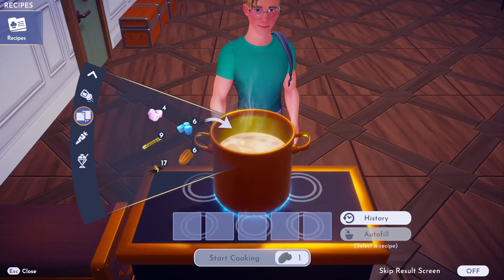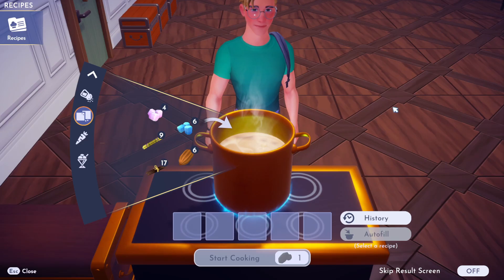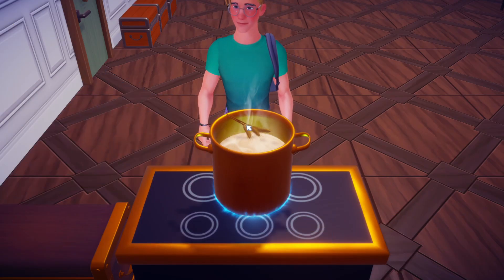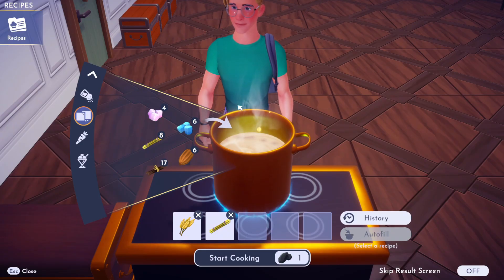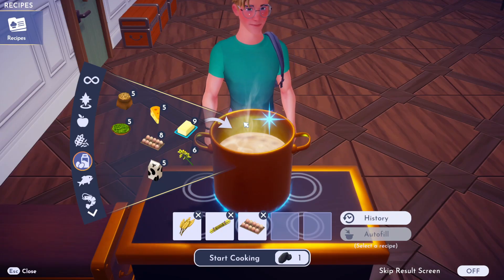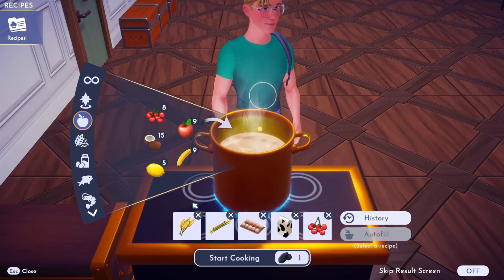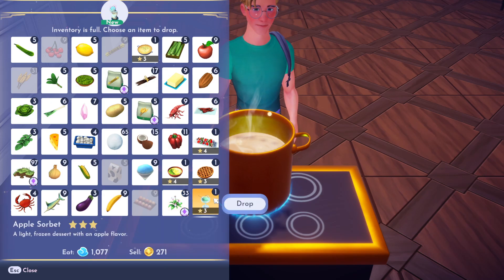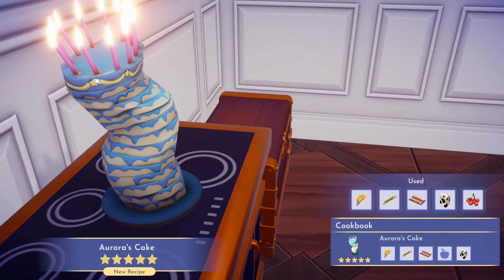How to Make Aurora's Cake in Disney Dreamlight Valley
I show you How to Make Aurora's Cake in Disney Dreamlight Valley